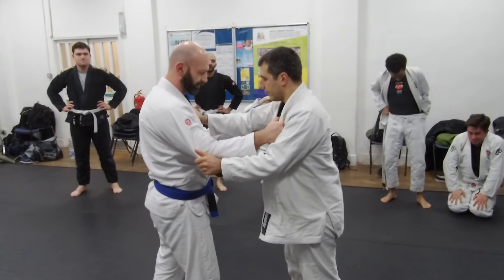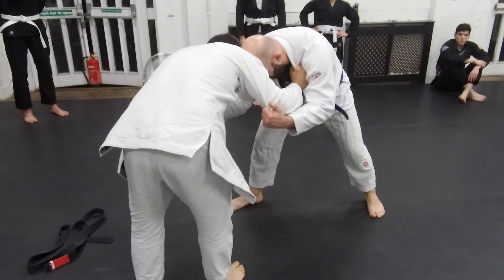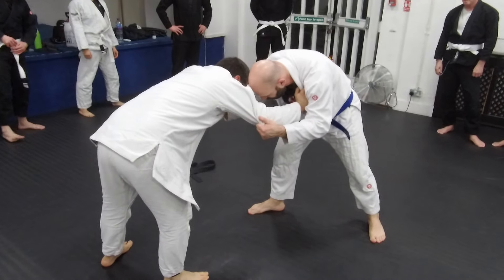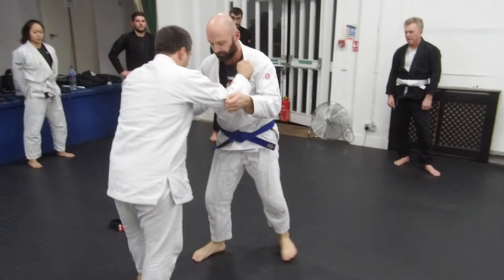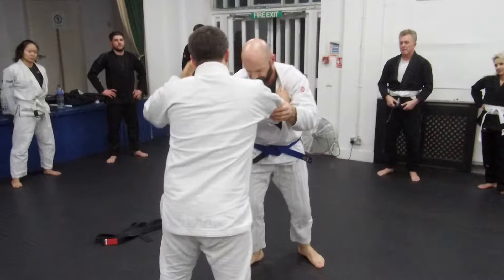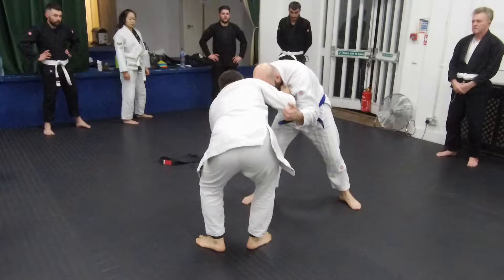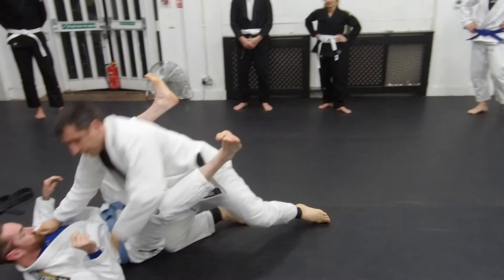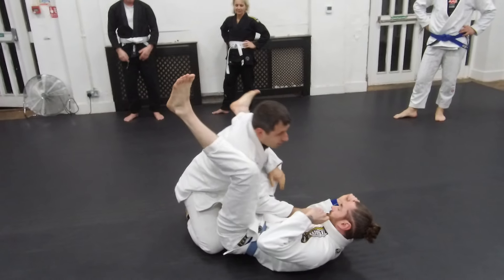Clean throw (Kouchi gari) to BJJ